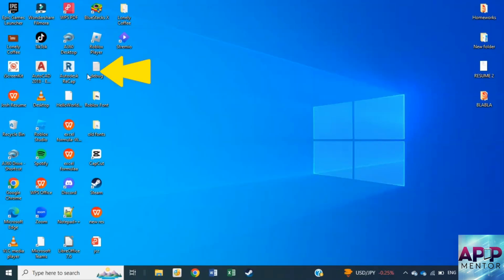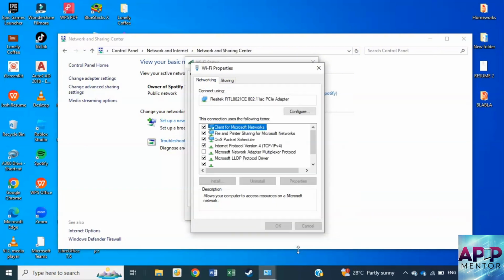FIX Warzone 3 Stuttering & Lag Spikes (2026 Updated)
Learn how to fix Warzone 3 stuttering and lag spikes in this video. I’ll walk you through effective solutions to improve your gaming experience and get rid of performance issues. Follow this step-by-step guide for a smoother gameplay experience!